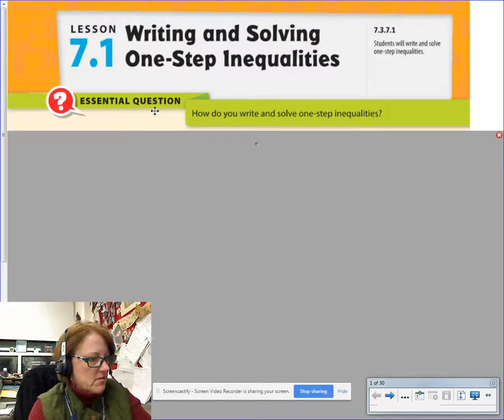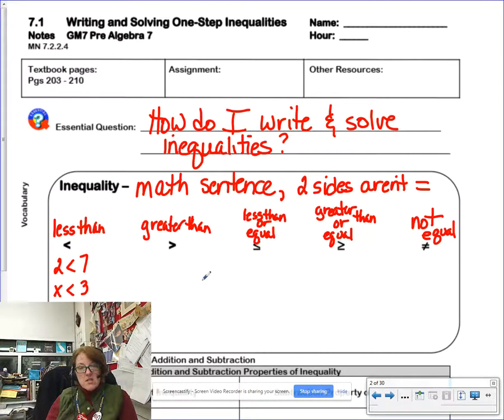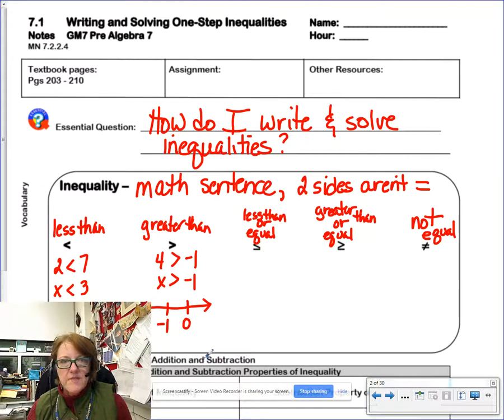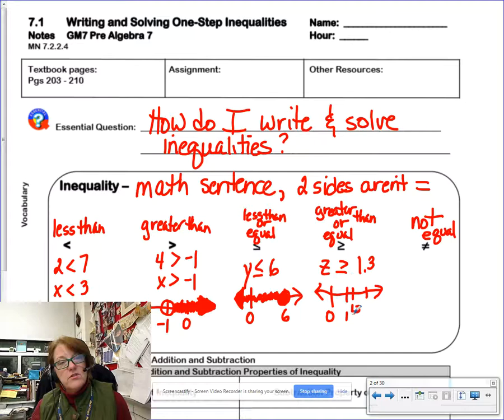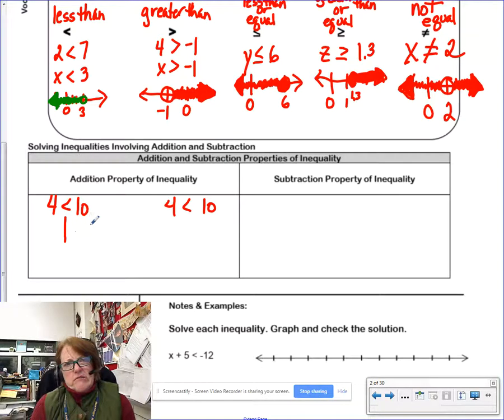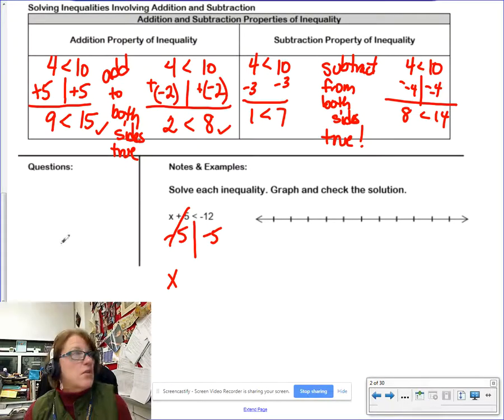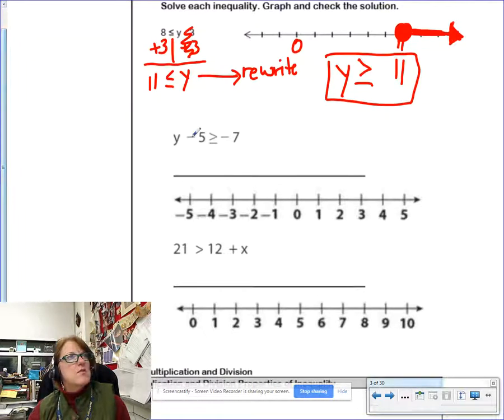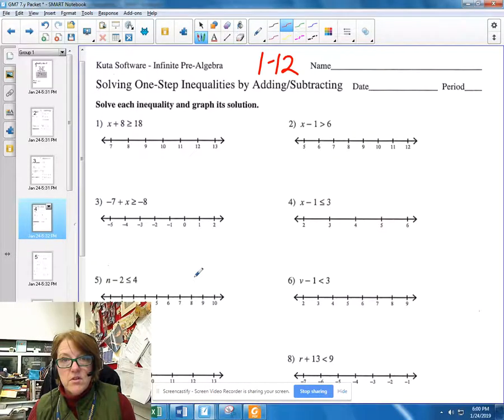GM7 7.1A Writing & Solving 1 Step Inequalities (part 1)